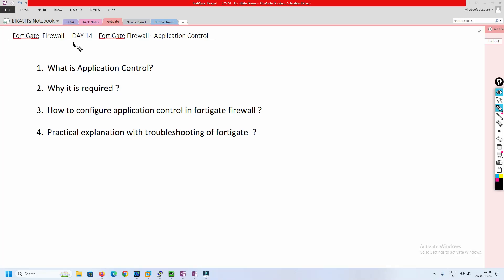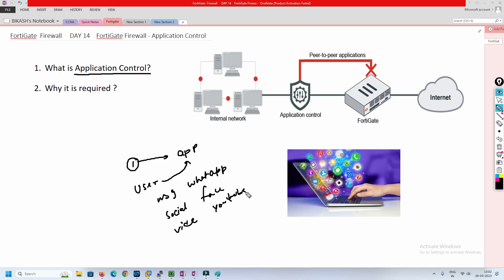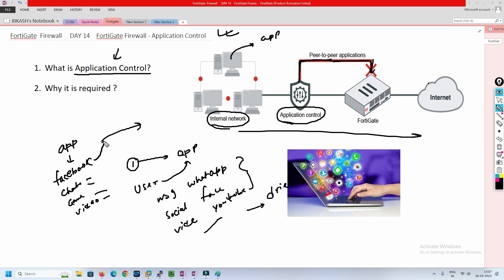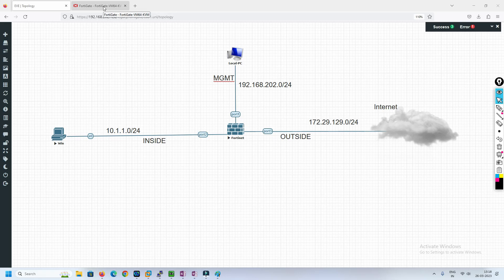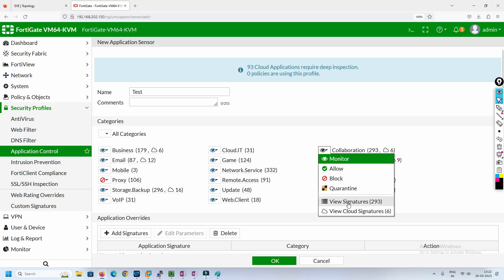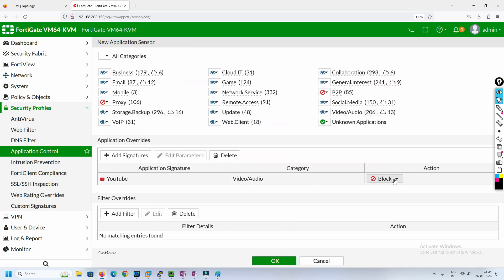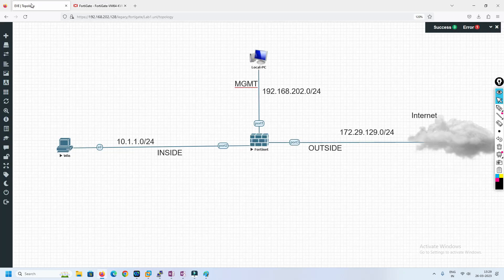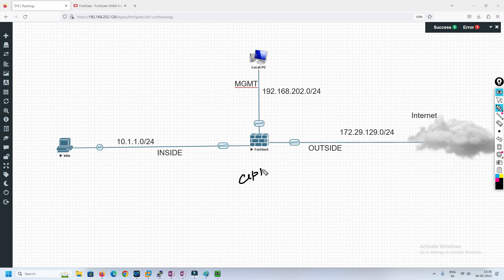Fortigate Application Control | What is Application Control | DAY 14 | Fortinet NSE4 Training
Hi Friends,

Please checkout my new  video on Application Control of Fortigate firewall. Have any question put it on comment section.